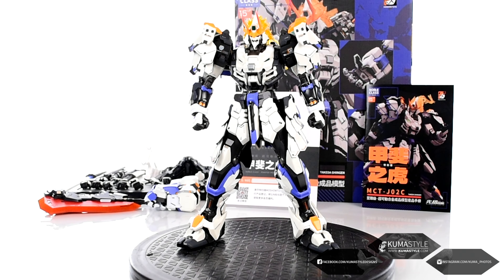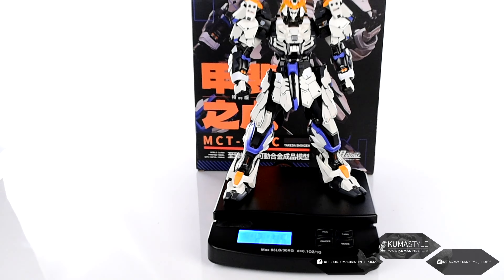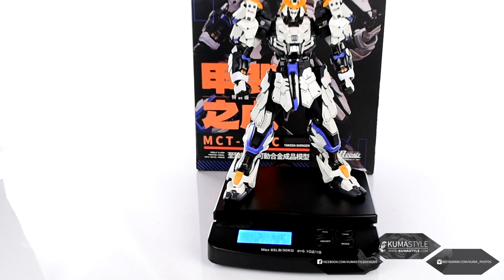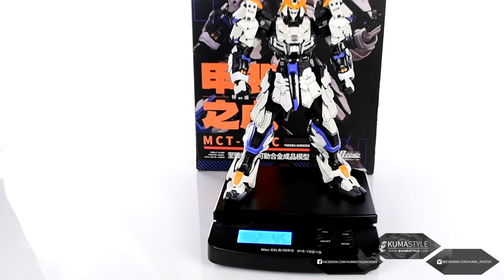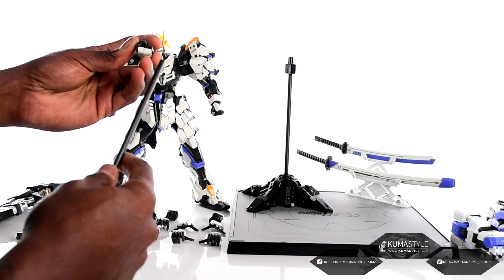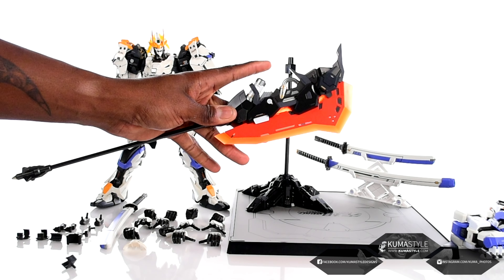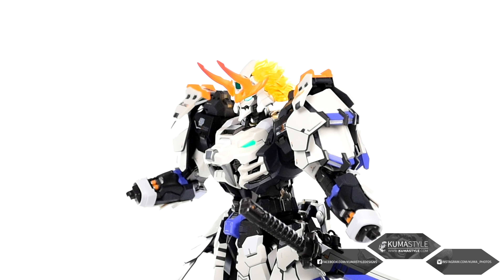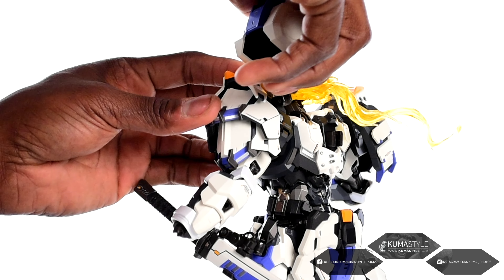Review: MoShow MCT-JC02 Takeda Shingen